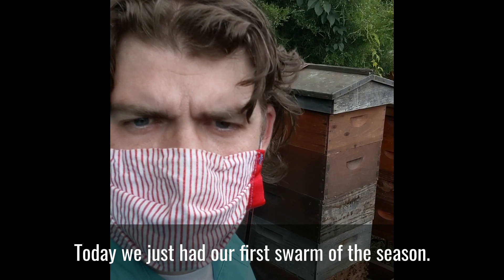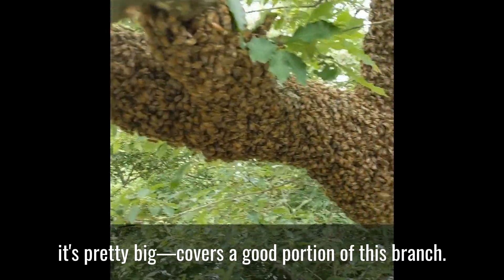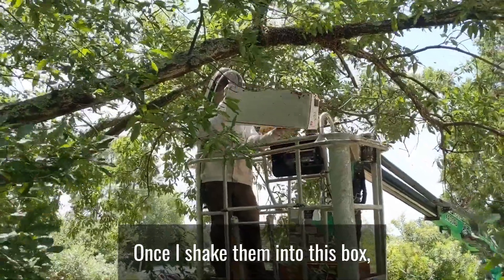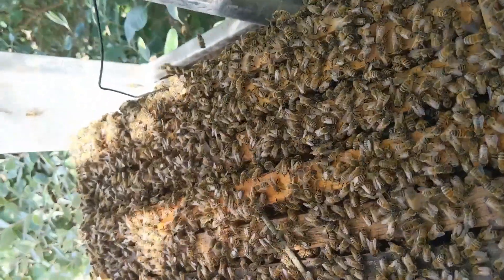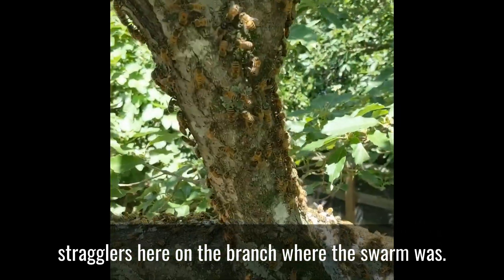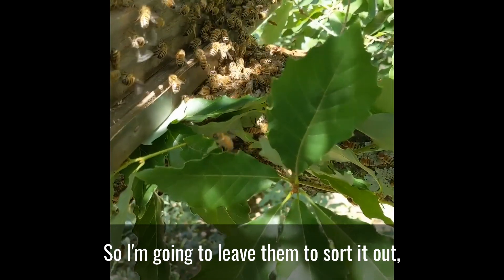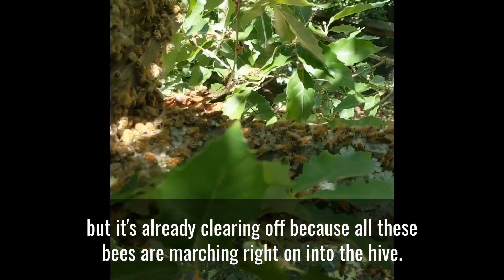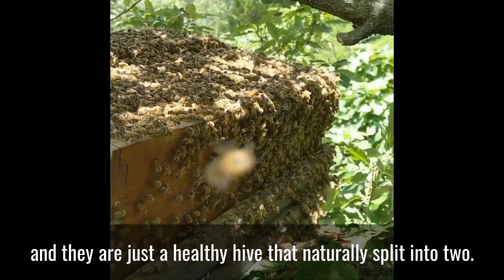When Bees Swarm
Bee swarms are not unusual in large bee hives. Nick Schwab, assistant horticulturist and beekeeper at Sarah P. Duke Gardens, talks about why bees swarm and how to lead bees into a new hive.

Our Home Gardening series features videos created by Duke Gardens' staff during the COVID-19 pandemic, while Duke Gardens is closed and North Carolina residents are staying home and, in many cases, working on their own gardens.